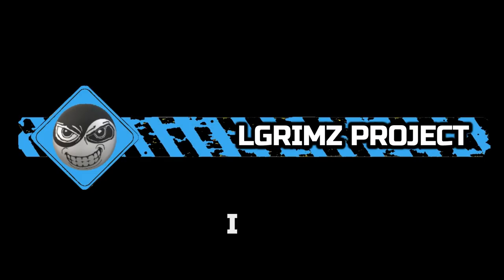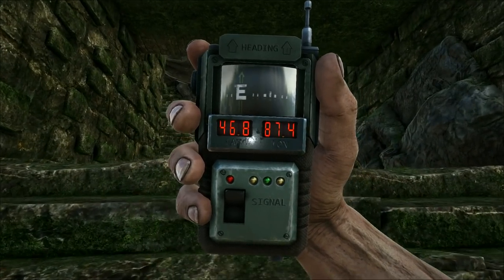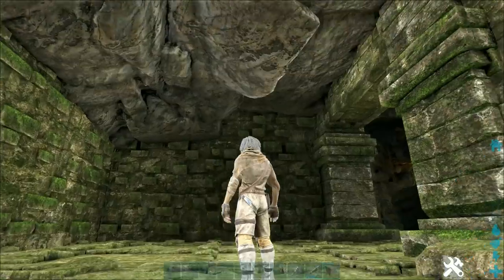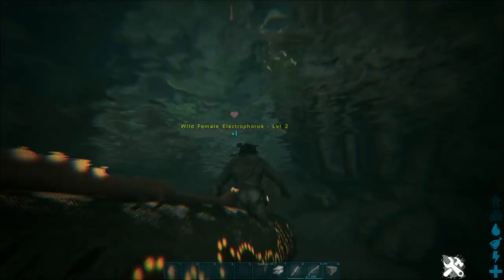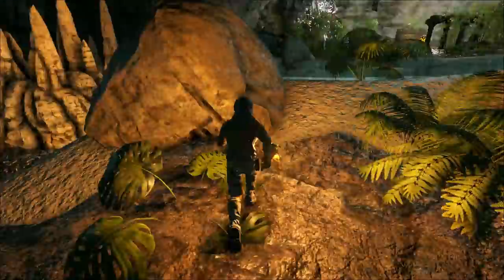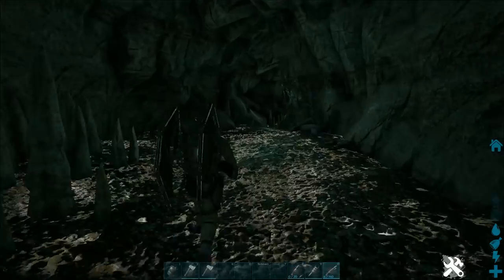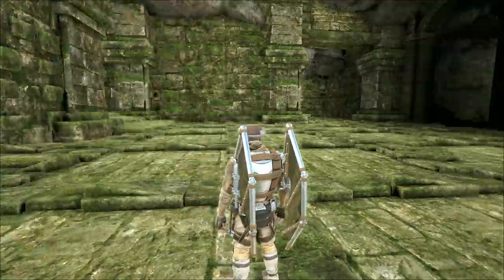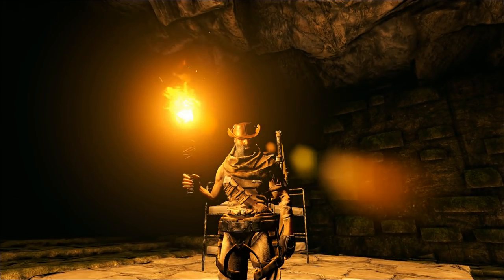ARK: Valguero - Artifact locations - Where to find Artifact of the Brute & Devourer (Valguero)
In this Video, I will show you Where to find Artifact of the Brute & Devourer on Valguero.

I found the Location of the ruins on the Valguero map and where the Artifacts of the Brute and Devourer are located within the Cave.

After opening the Temple door you descend along winding tunnels to the Artifact of the Brute.
There is a rock you can smash that has a hidden tunnel behind it, from there you will eventually enter a large room filled with Bats and Bugs.
 You will find the Artifact of the Devourer in an alcove high above.
 Then you must ascend water-filled tunnels back to the Entrance.
It's a fun challenge, I covered everything I could find down in the Ruins, I would like to know if you guys found anything else down there.

Music
Music from the Ark Survival Evolved in-game  soundtrack